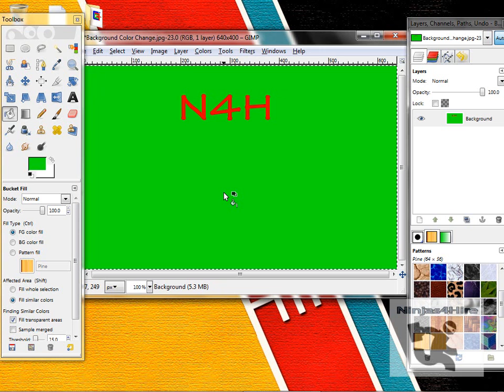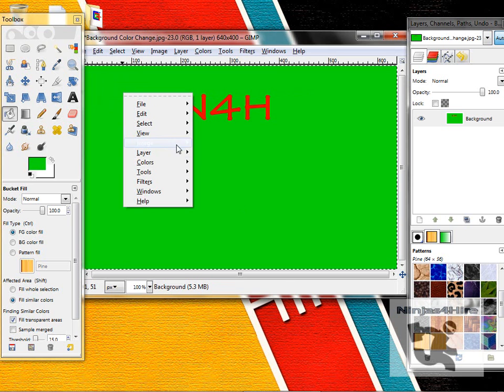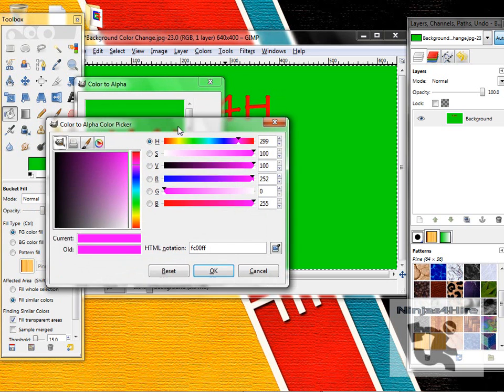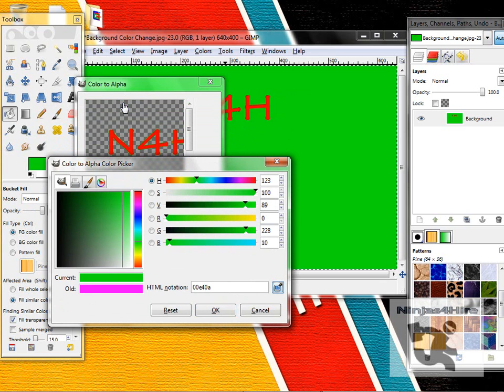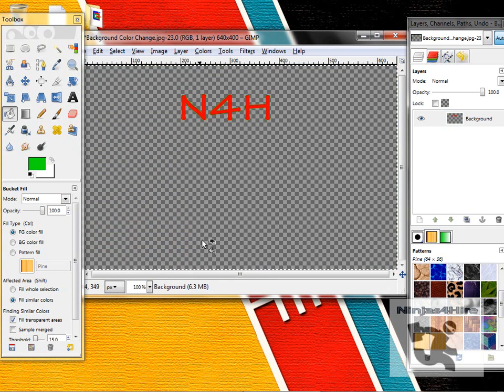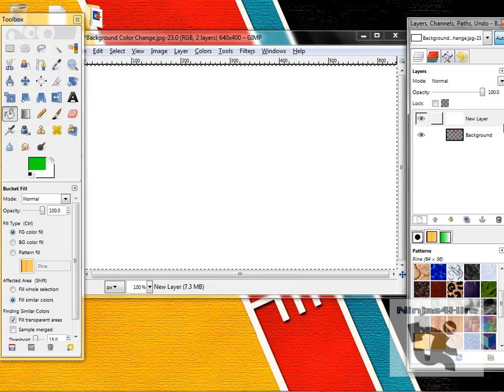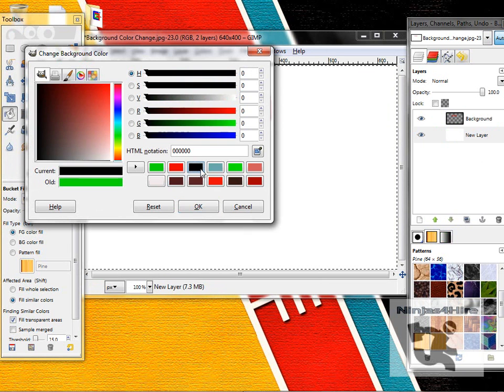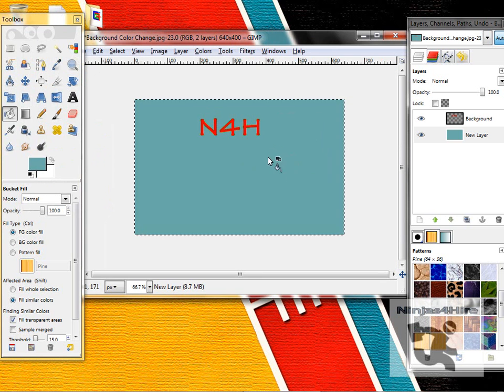Change Background Colors Using GIMP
In this video, we show you how to change an images background color using Gimp.